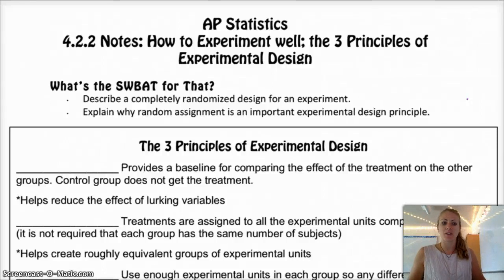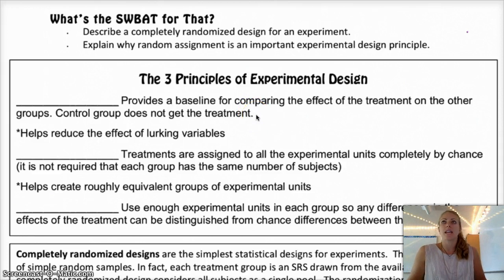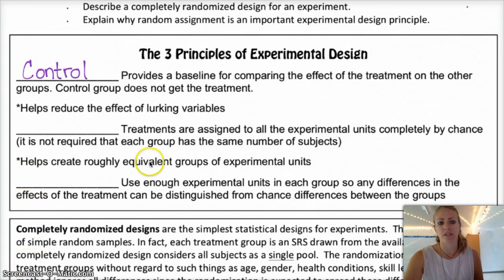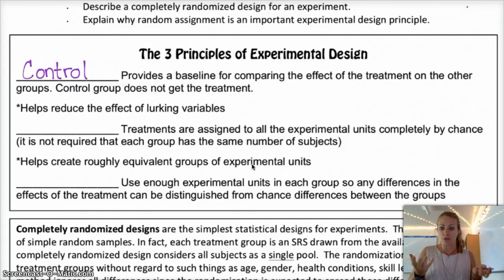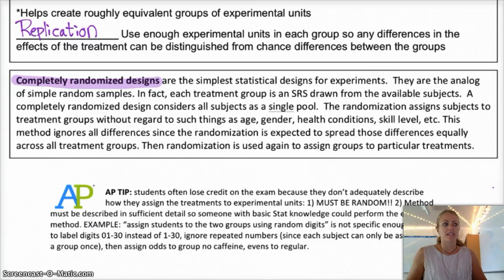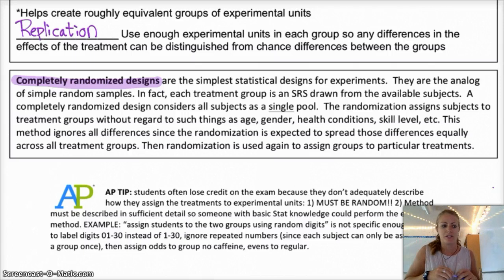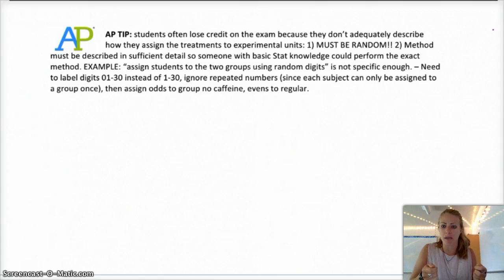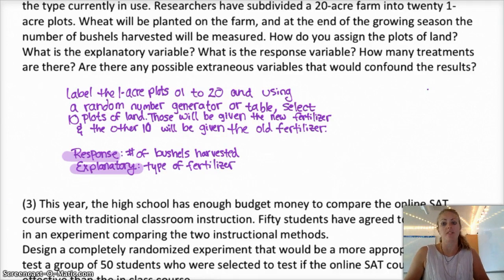AP Statistics | 4.2.2 | How to Experiment Well - The 3 Principles of Experimental Design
This lesson covers 4.2 (part 2 of 4) from The Practice of Statistics: Experiments. We go over the three principles of experimental design: control, randomization, and replication. What is a completely randomized design? Why is it useful? We also talk about some important tips for taking the AP exam.

SWBAT (Students Will Be Able To):
—Know and understand the three principles of experimental design.
—Describe a completely randomized design for an experiment.
—Explain why random assignment is an important experimental design principle.